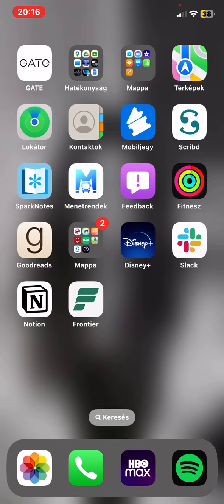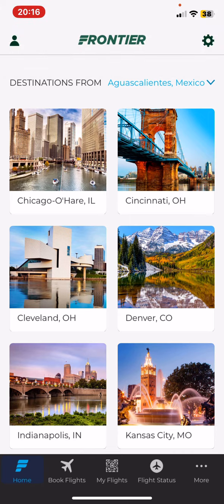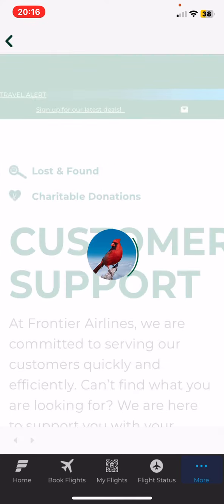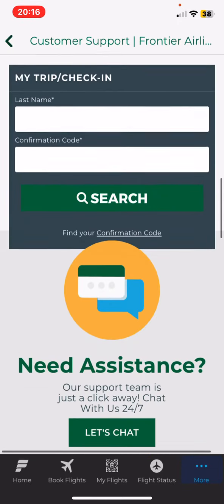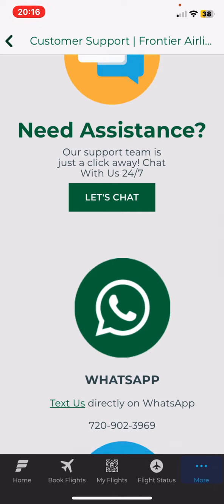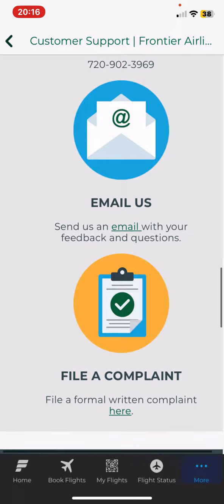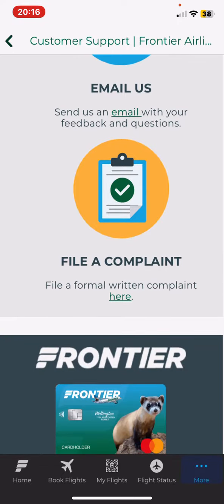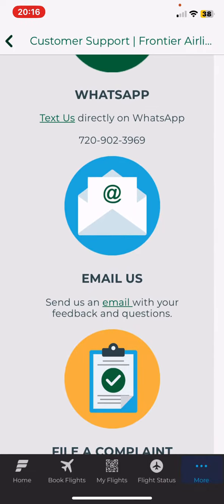How to contact customer support on Frontier?